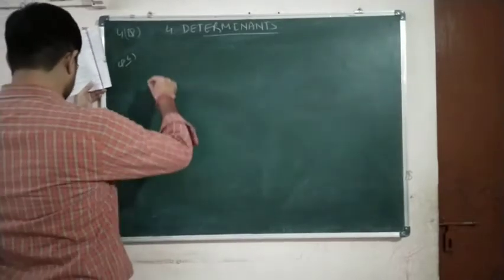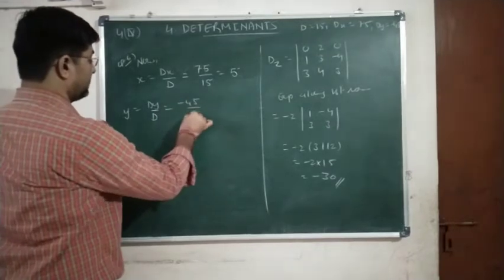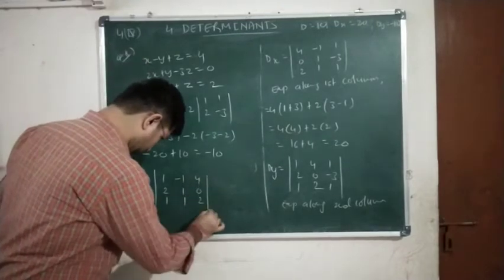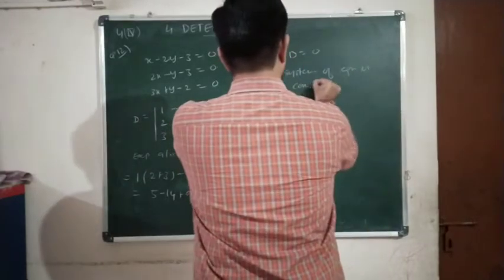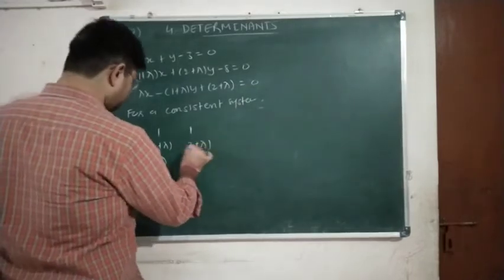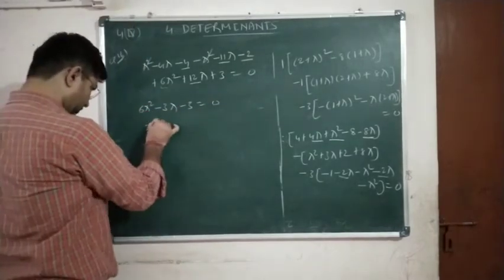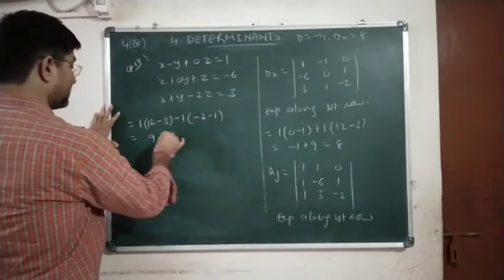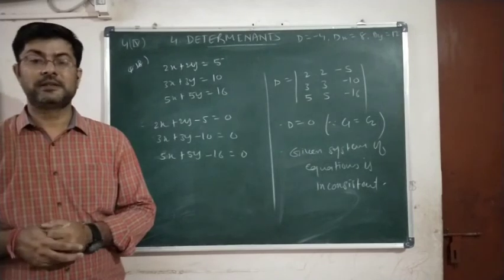Determinants Part-12, Ex-4(iv)